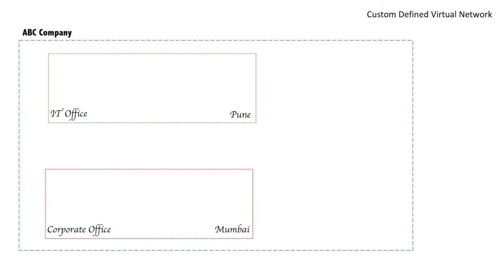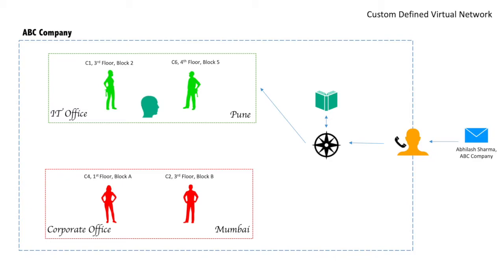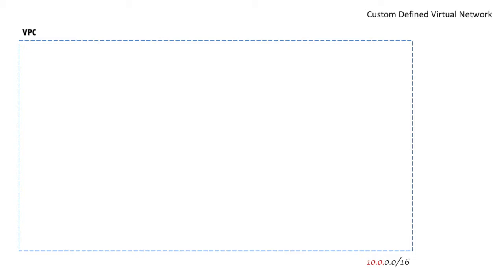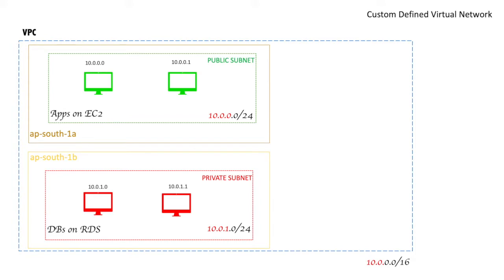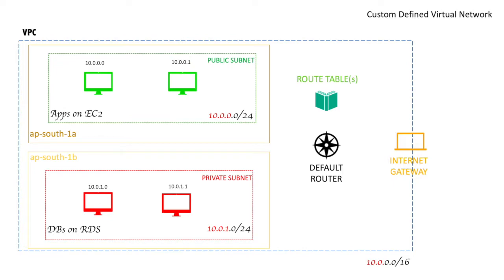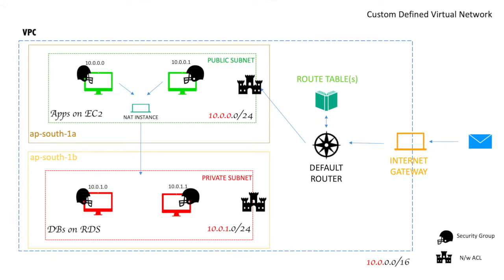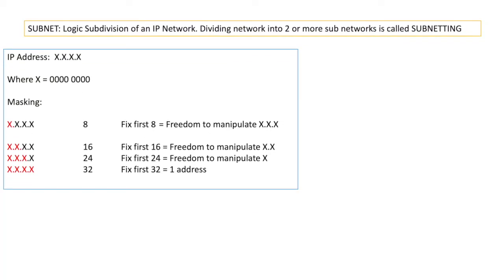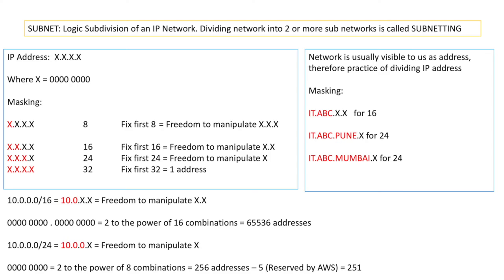AWS | VPC | Virtual Private Cloud Introduction | IP Addressing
This video commences new module called VPC which stands for Virtual Private Cloud. It provides theoretical insights into VPC and what entities constitute Virtual Private Cloud. This lecture lays foundation for the upcoming practical demos.

Main Topics Covered:

What is Virtual Private Cloud in AWS ?
Analogy to explain VPC
What components constitute VPC in AWS
Subnets : Private and Public
Internet Gateway
Router
Route Tables
Security Groups
Network Access Control List
Default values for VPC
IP addressing for IPV4
Subnet Masking